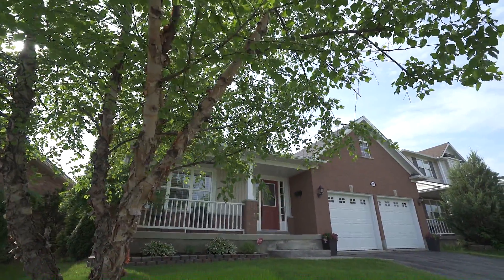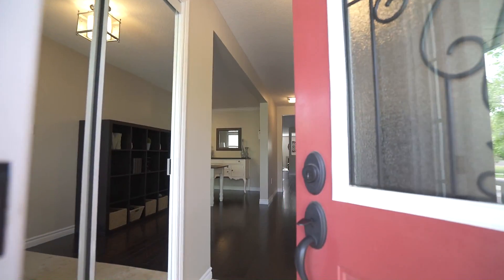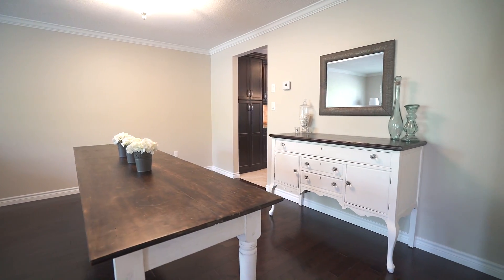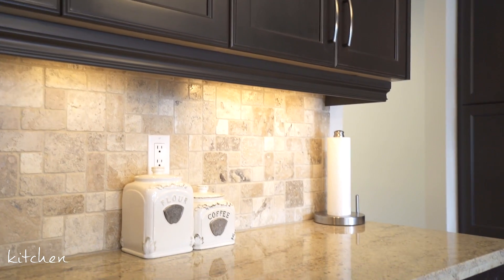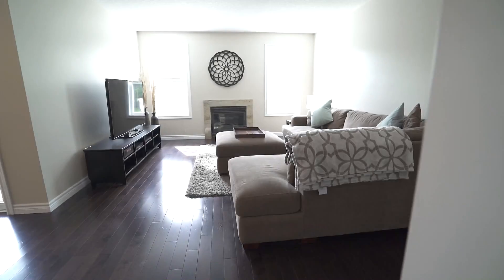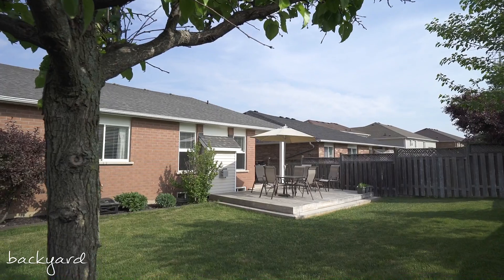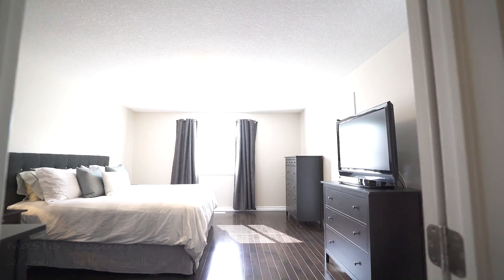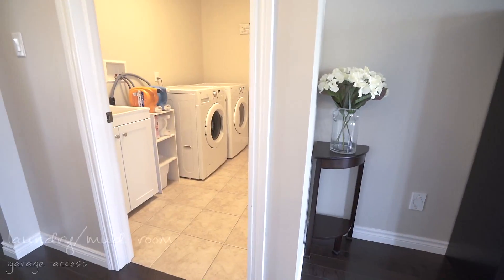Kate Broddick, Lisa Mitchell, & Ashley Veldkamp - 20 Edith Monture Avenue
Welcome home to this popular “Mallory” model located in the sought after West Brant community! This elevation “B” bungalow has been well maintained, is loaded with upgrades, and boasts a great location across the street from a park. Offering 3 bedrooms and 2 full baths - listed at $459,900!